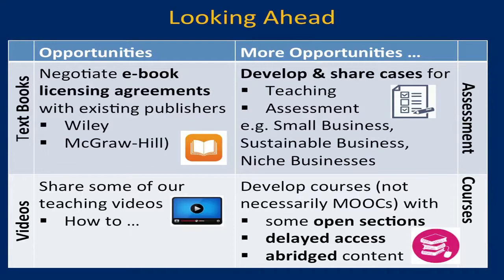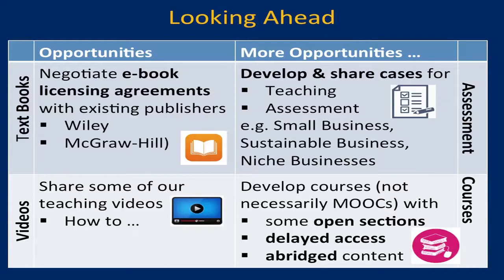Use of Open Educational Resources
School of Accounting and Finance - Nacanieli Rika